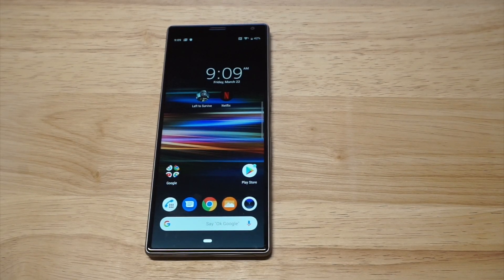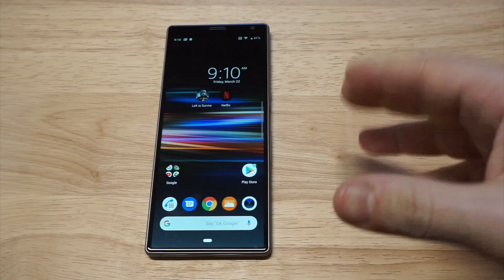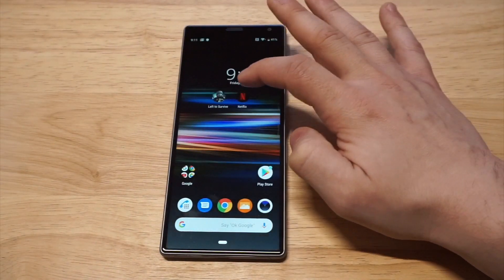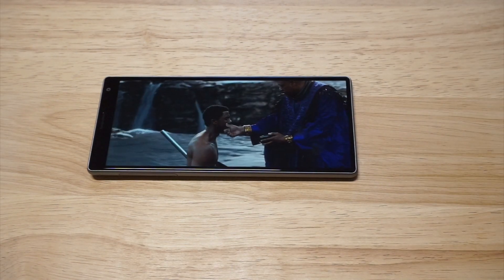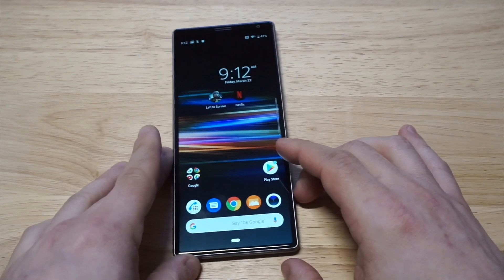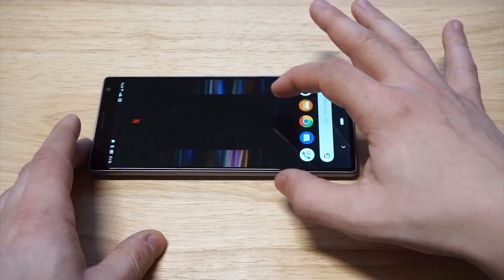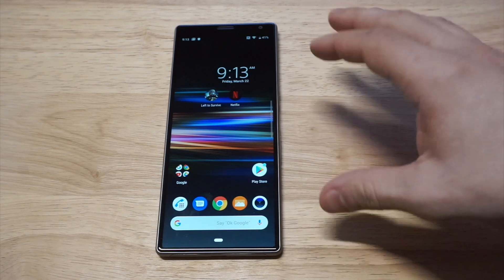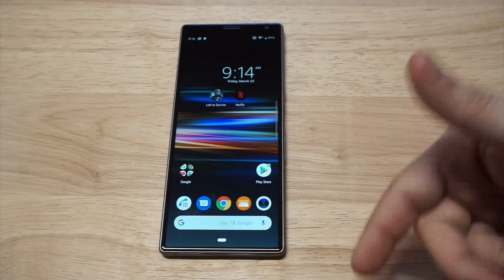Is Sony Xperia 10 Plus Worth Buying? - Fliptroniks.com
Written Review

The Sony Xperia 10 Plus is definitely worth buying if you watch a lot of video throughout the day. Its probably becoming my favorite phone for watching Netflix.